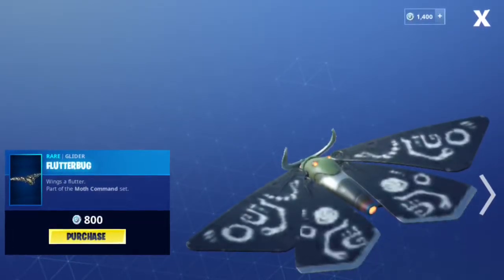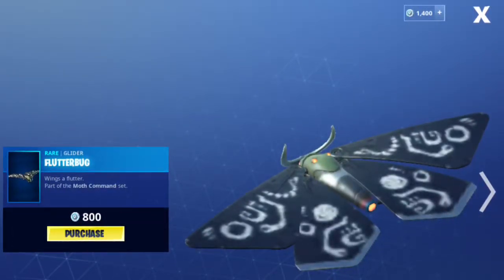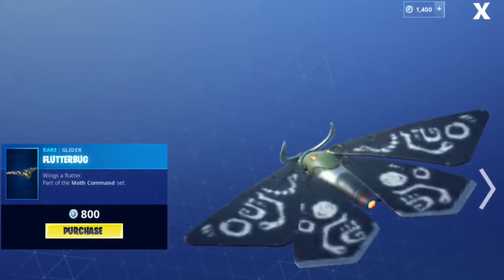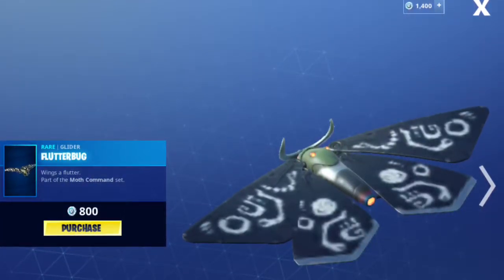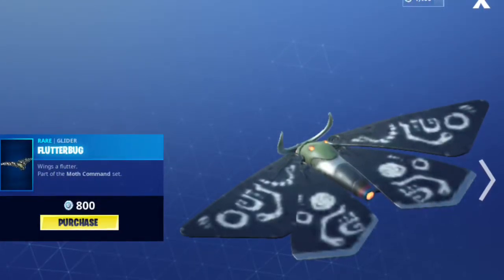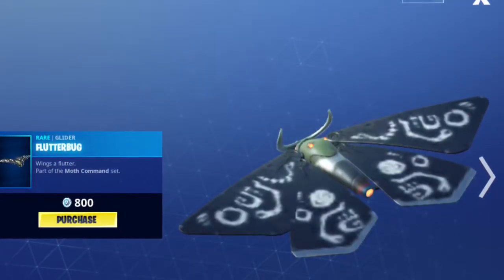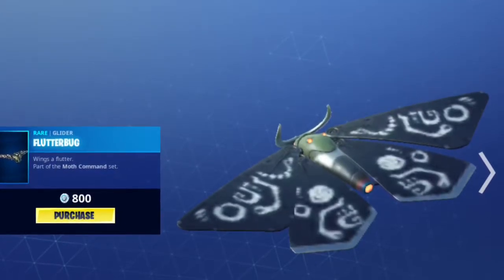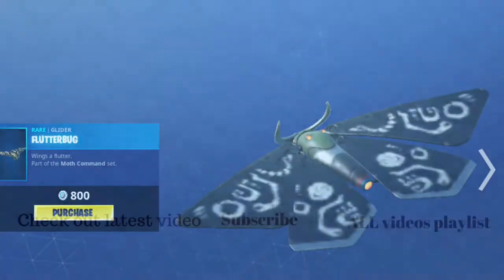Flutter bug glider review